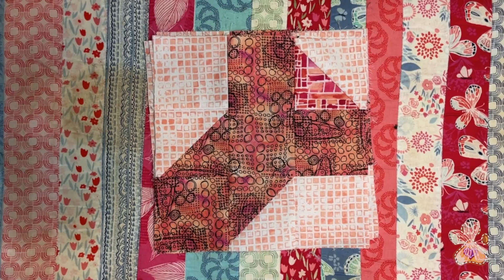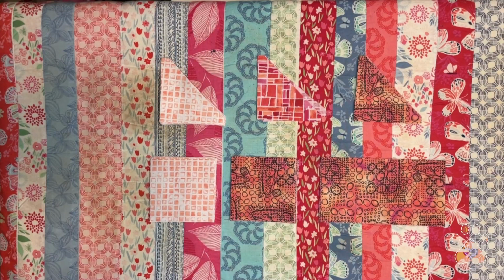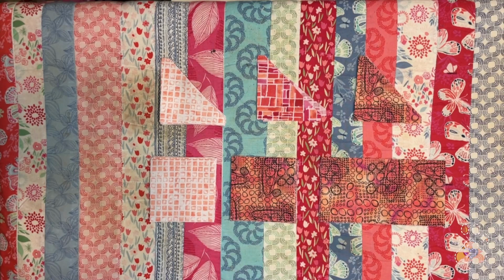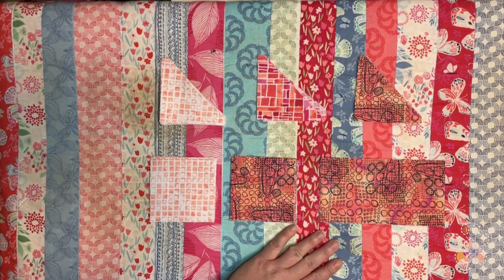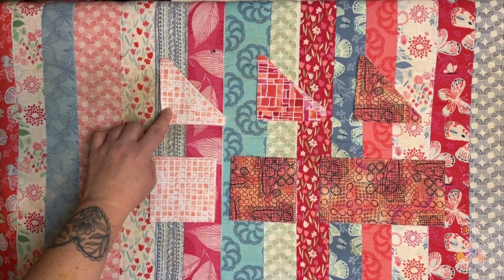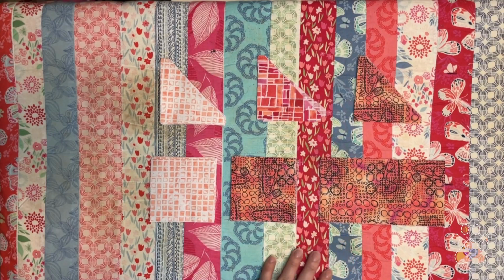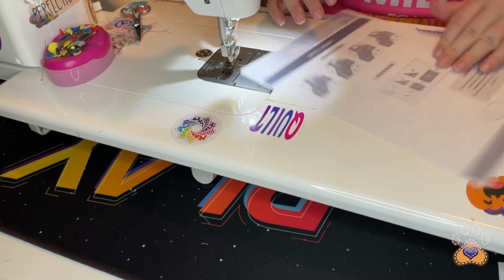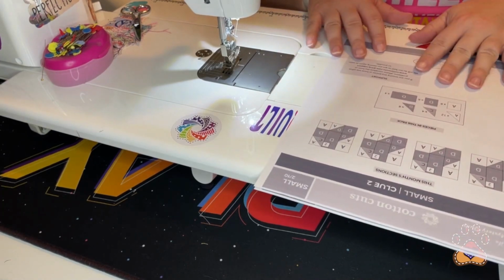Tree of Life - Redwood (Small) Clue 2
I love the cotton cuts PMQ, it's so easy to get started. Visit the link above and choose any one of the colorways that makes you happy, heck you can even choose 2! I chose 2, and this video is for the Redwood colorway. In this colorway, I'll be doing the small size. The small size project finishes at 48"x60" and is $19.50 a month. You can also pre-pay up front for the whole kit like I did, and Cotton Cuts will email you the clue instructions at the beginning of the month. No more waiting for my fabric to ship this time!